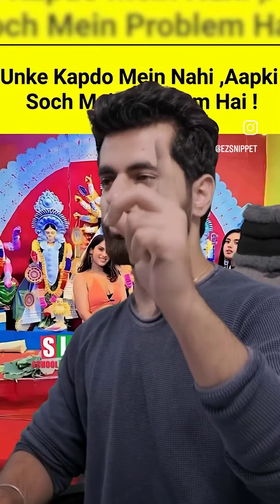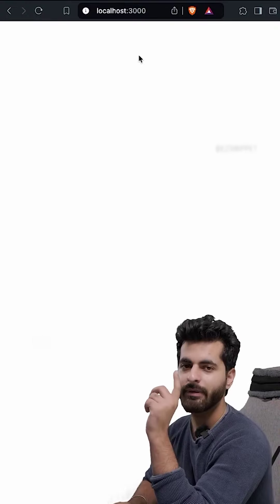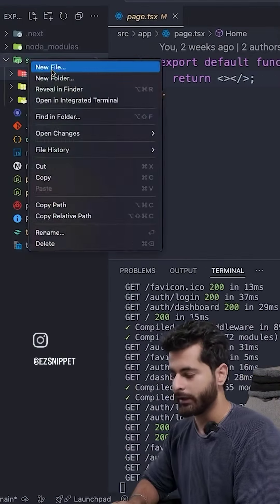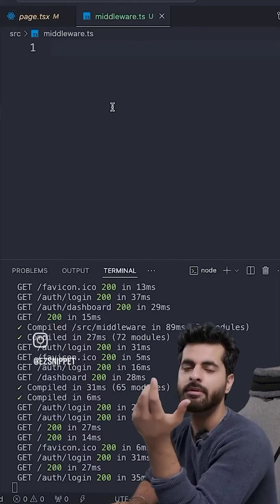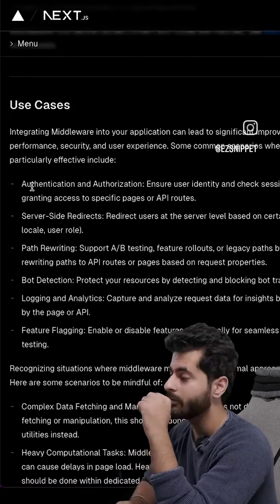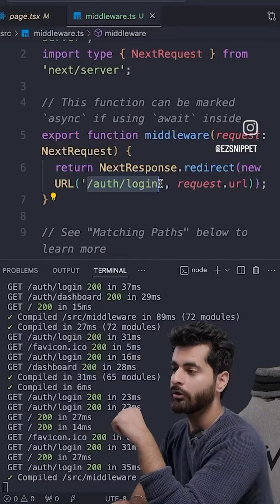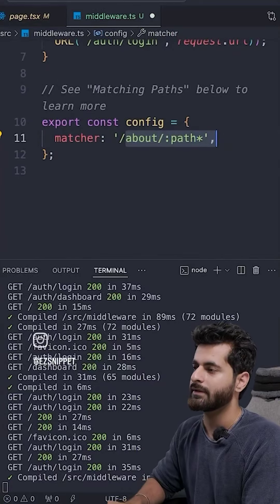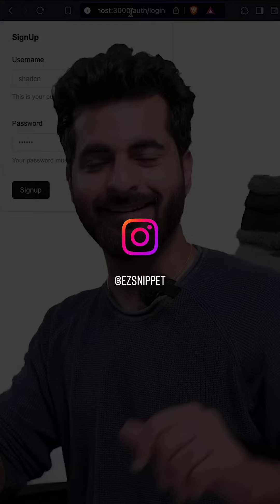Middleware in next.js